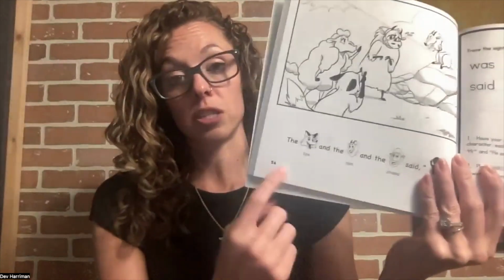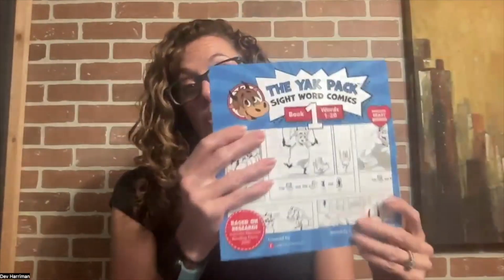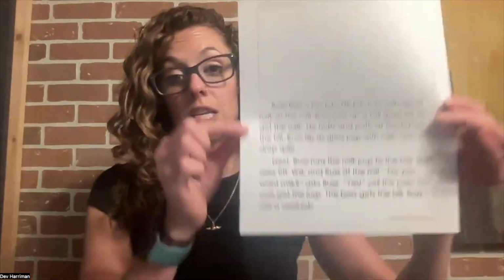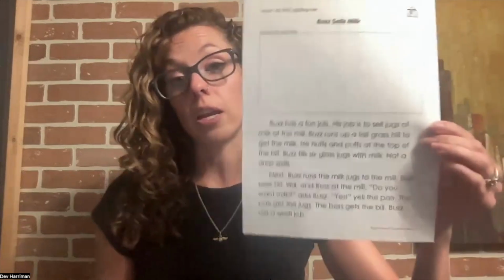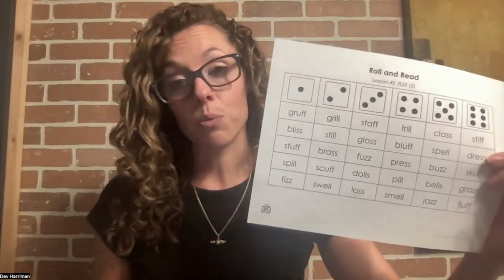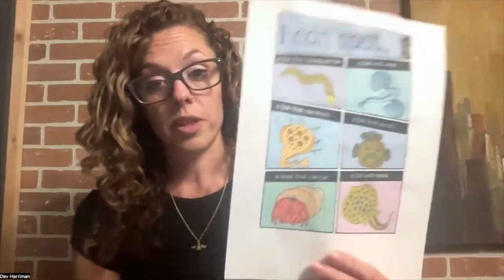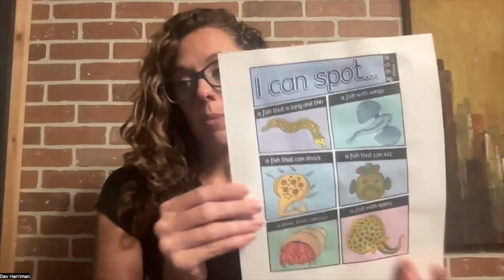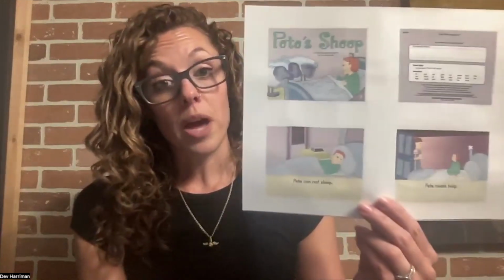Season 2 EP 2: Putting Phonics Patterns into Practice: Reading Decodable Texts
In Season 2 Episode 2 I will give an overview of what decodable readers/texts are and how families/guardians can use these valuable resources at home to support the development of decoding skills.

Decodable text is not a forever thing and I will explain why, and when you may want to transition to more authentic text.

*Decodable text is recommended for early grades, however, many students have not learned effective decoding strategies and therefore you may have a child in an older grade working to solidify their foundational literacy skills. It is okay if they need decodable texts to support this learning! We must meet our kiddos where they are at in their learning journey.

This episode is 27 mins in length, as I could not decide what to cut out. There are so many FREE decodable readers/texts available, so be sure to check out the list below after listening to this episode.

UFLI Foundations Toolbox (scroll down and select the lesson that aligns with what specific phonics pattern your child is learning in class)

The Path by Bob Staake